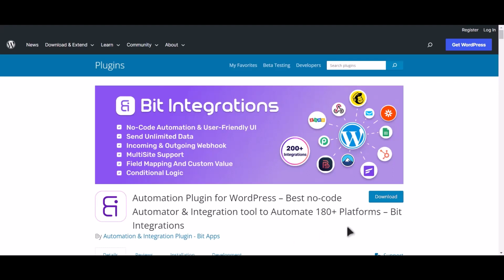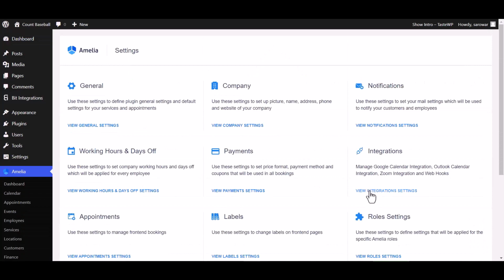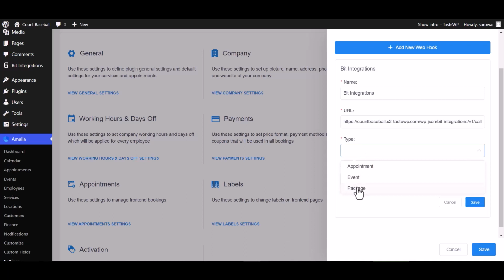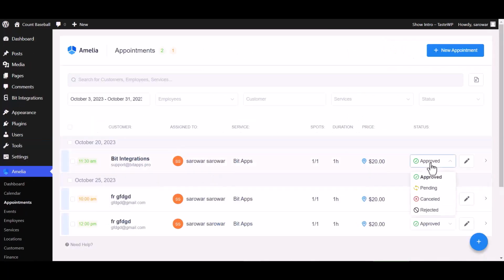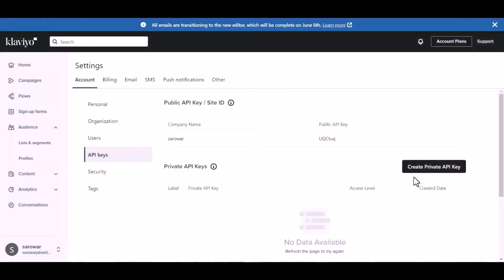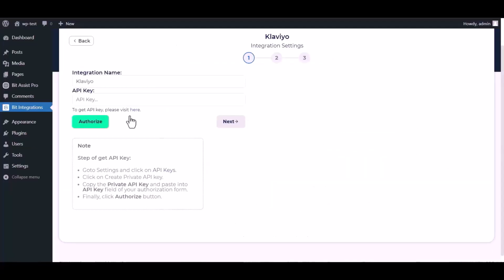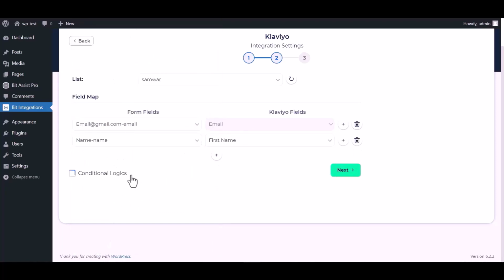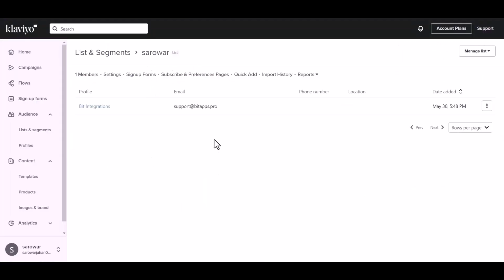Integrating Amelia with Klaviyo | Step-by-Step Tutorial | Bit Integrations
Welcome to our latest tutorial, where we'll uncover the magic of seamless data integration! In this video, we'll guide you through the step-by-step process of integrating Amelia with Klaviyo, the powerful Marketing Automation for Email Marketing platform, using the versatile Bit Integrations WordPress plugin.

Discover how to effortlessly store, host, and sync your Amelia data, submissions, and uploads with Klaviyo, elevating your email marketing strategies and harnessing the convenience of personal cloud storage.

Key Highlights:
✅ Detailed tutorial on integrating Amelia with Klaviyo using Bit Integrations for WordPress.

Whether you're a blogger, business owner, or email marketing enthusiast, this integration empowers you to effortlessly manage, host, and sync your Amelia data, submissions, and uploads with Klaviyo's email marketing platform. Join us now to experience the efficiency of seamless data integration!